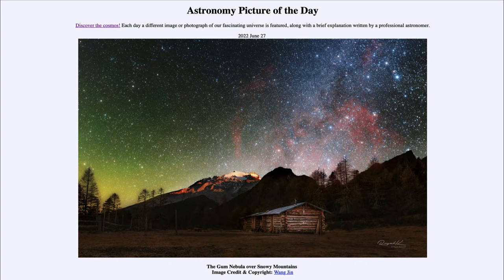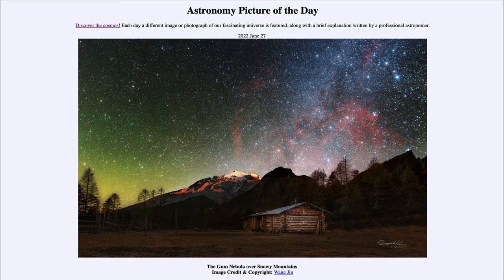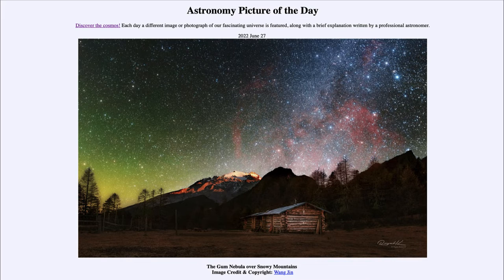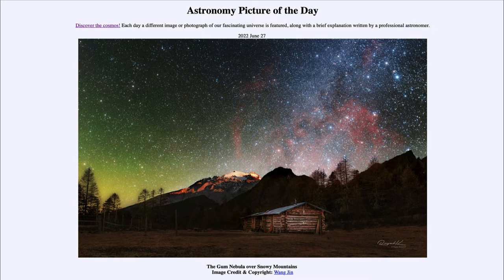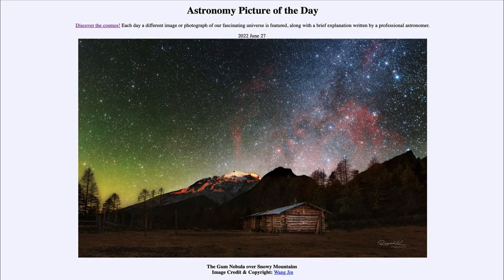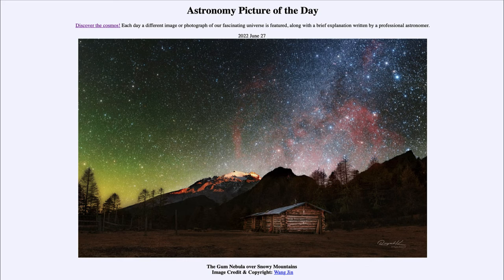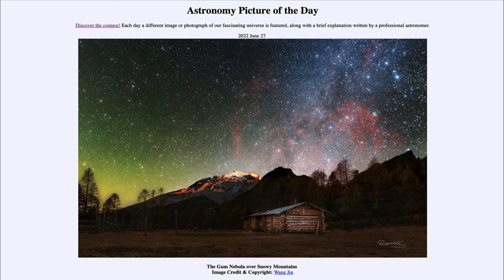2022 June 27 - The Gum Nebula over Snowy Mountains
In today's image, we see the Gum Nebula - A relatively nearby nebula whose exact origin is unknown. The nebula spans a large portion of the sky because it is only about 450 light years away at its closest part.